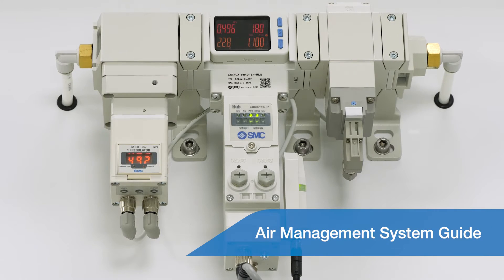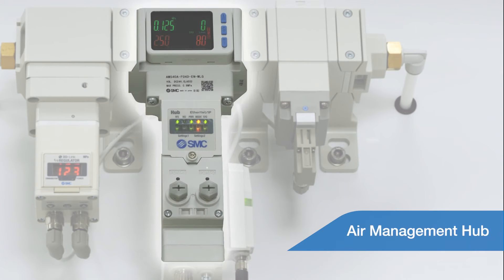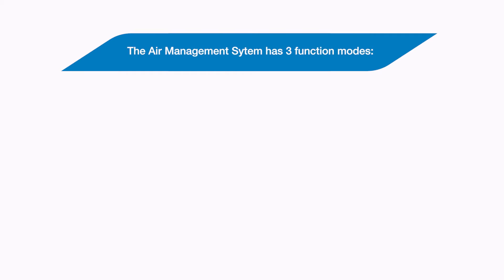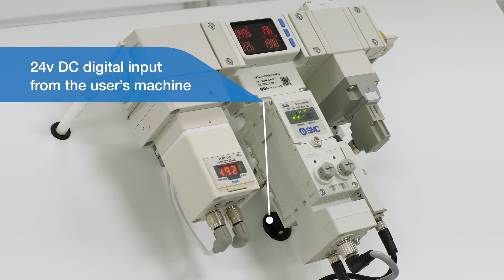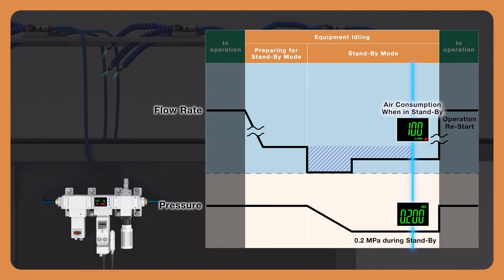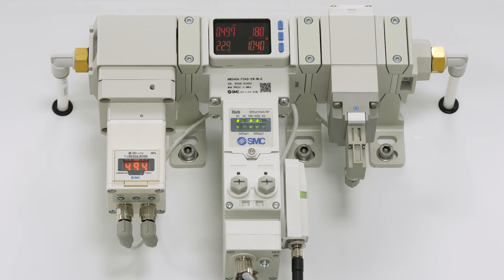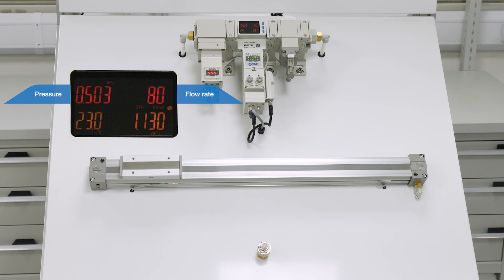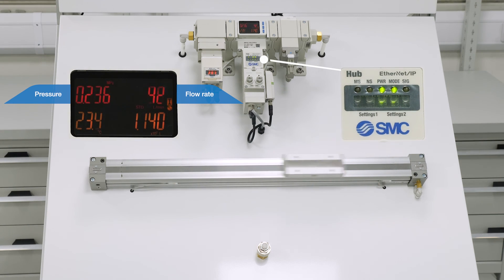Technical Video AMS (Air Management System) - Working Principals